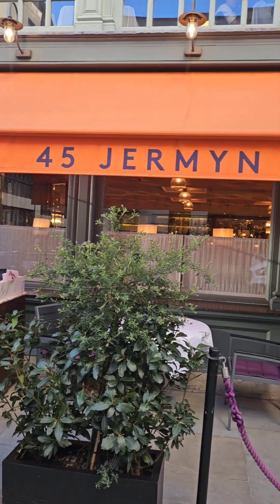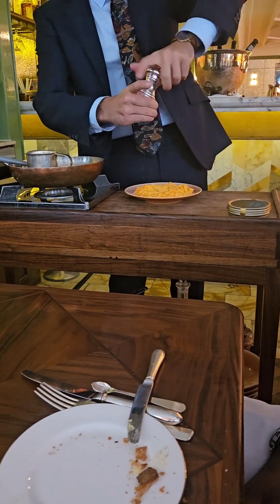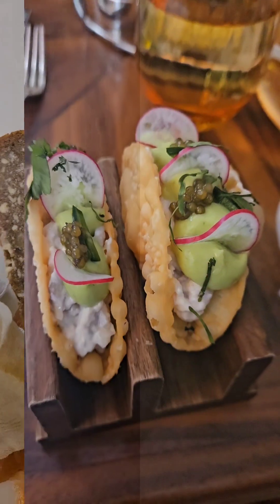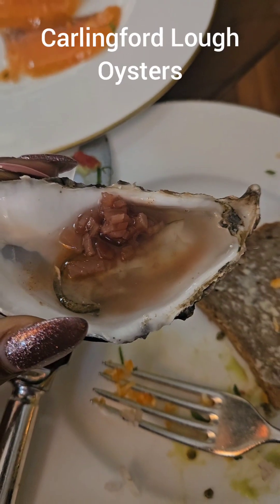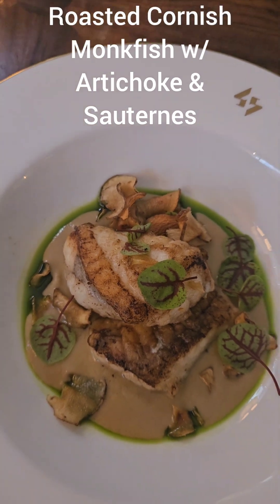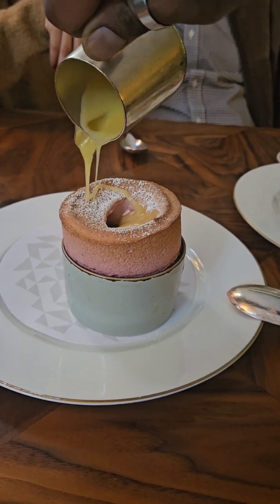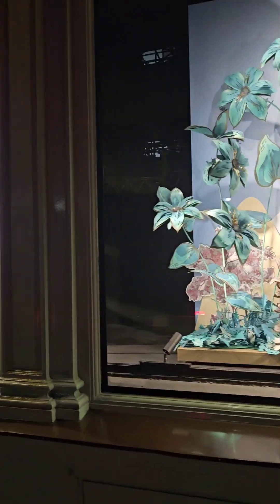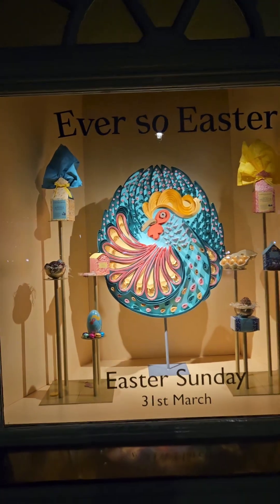Easter Lunch at 45 Jermyn St in Central London 🇬🇧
I had a fabulous Easter 🐣 lunch at 45 Jermyn St located in St. James, Central London 🇬🇧 The raw mackerel and caviar tacos 🌮 were my favourite! I also show you Fortnum & Mason's iconic Easter decor.

🗣New Videos are posted EVERY MONDAY!